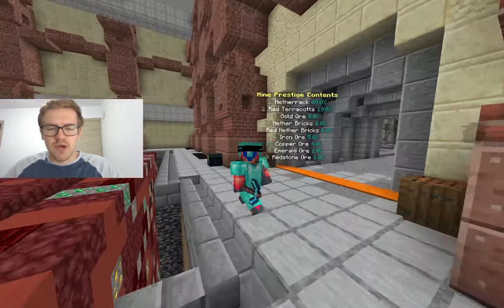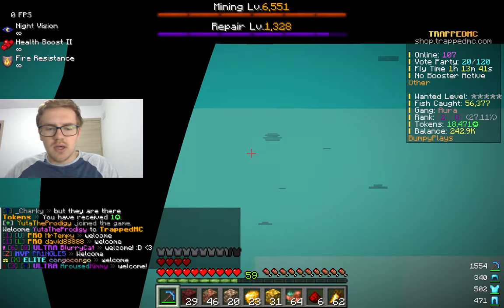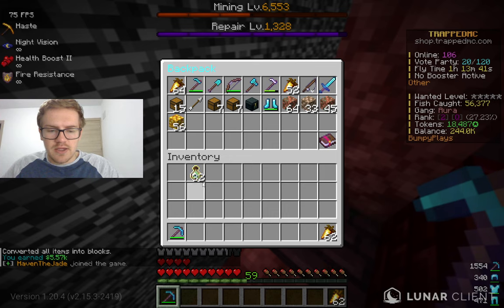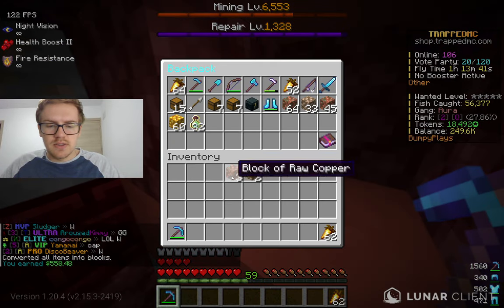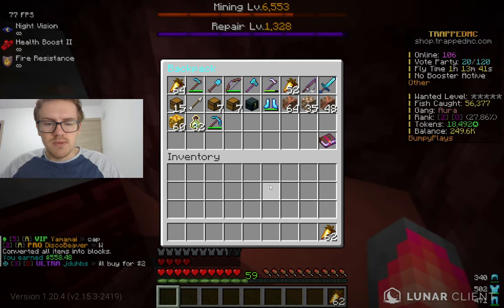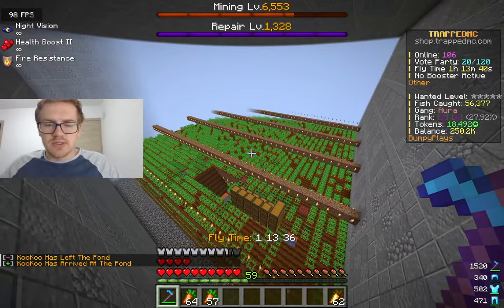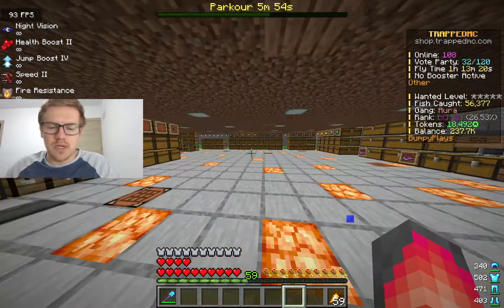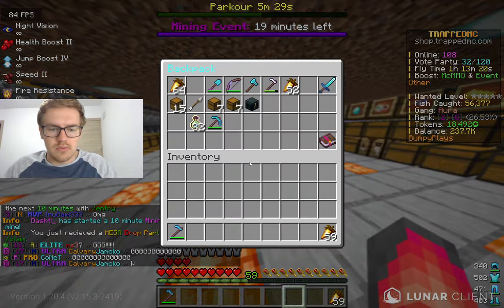Road to 1500 Herbalism! - TrappedMC S3E20 (Minecraft)